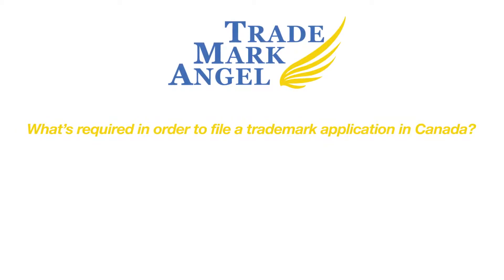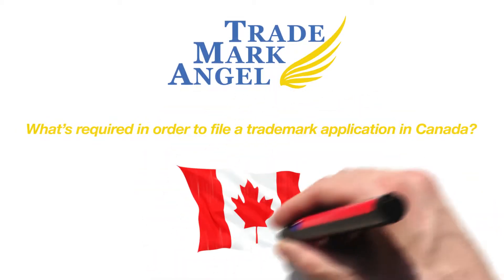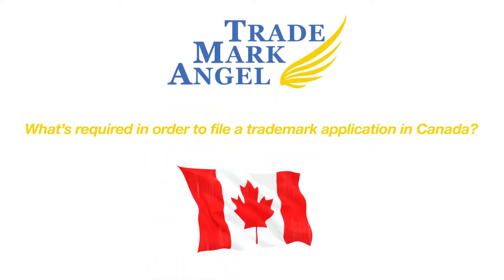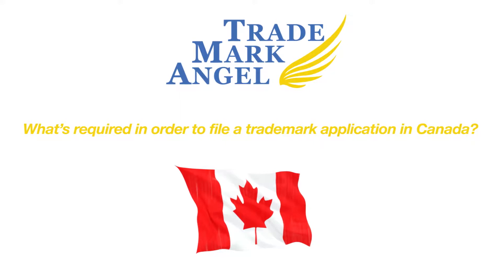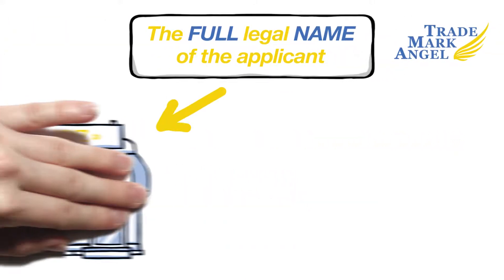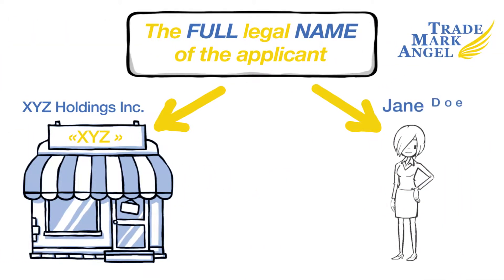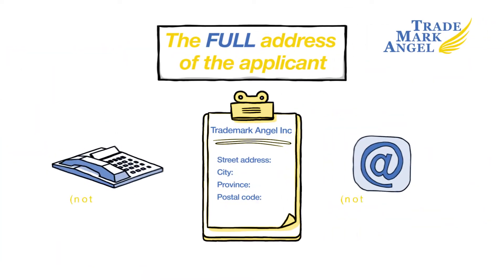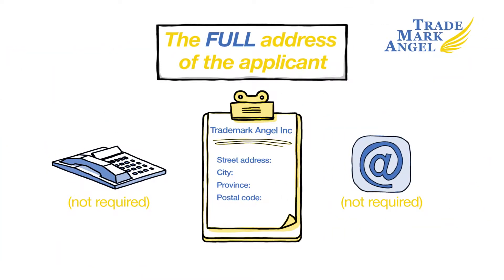What’s required in order to file a trademark application in Canada?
►The full legal name of the applicant (either your company or your personal name)

►The full address of the applicant.

►The trademark name. If you are filing for a logo, we need to see the logo.

►The products which you sell or plan to sell under your trademark (provide a list).

►The services which you offer or plan to offer under your trademark (provide a list).

►Whether the trademark been used yet in Canada: yes/no. If yes, the date of first use (sale) in Canada for each product and service.

♥♥♥ Award-winning is nice,
♥♥♥ At less than half the price!